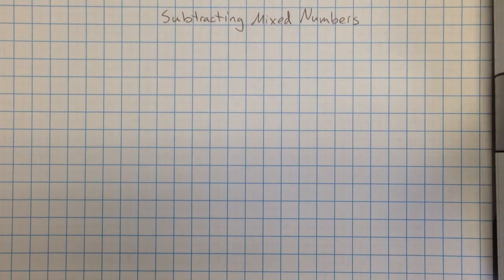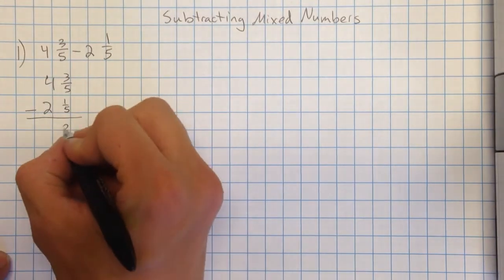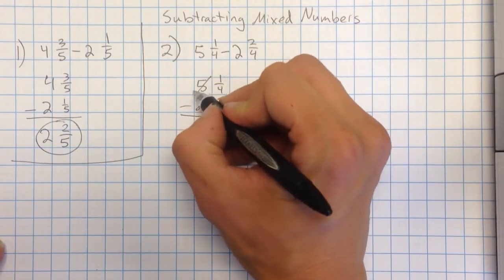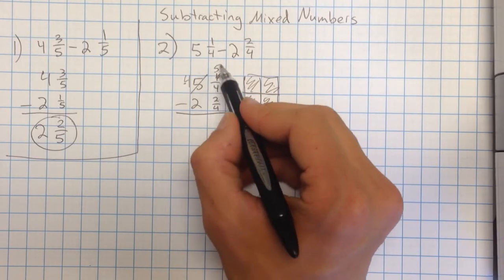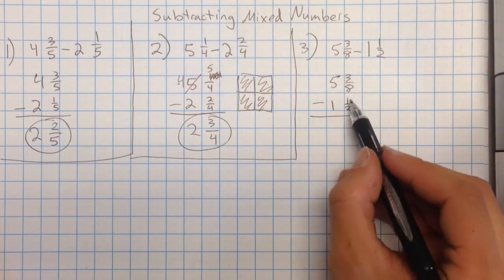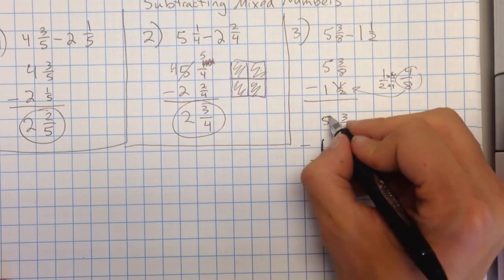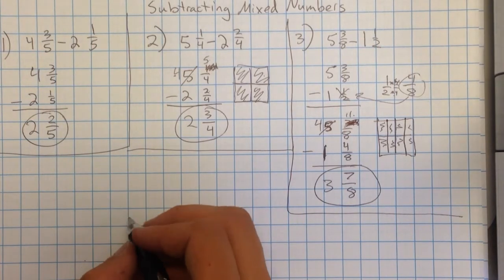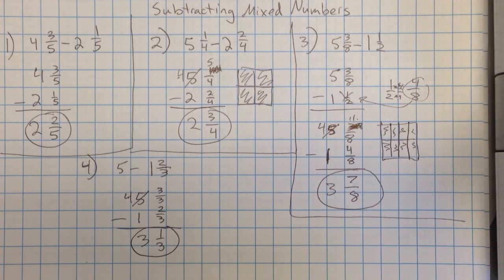Subtracting Mixed Numbers video review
Video review of subtracting mixed numbers including borrowing/regrouping.